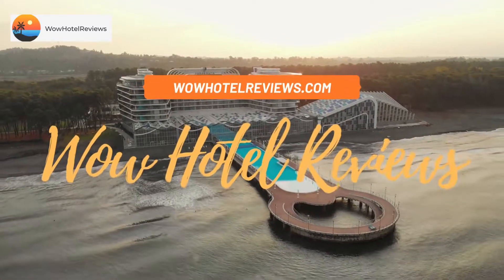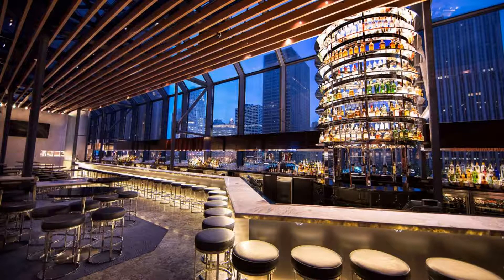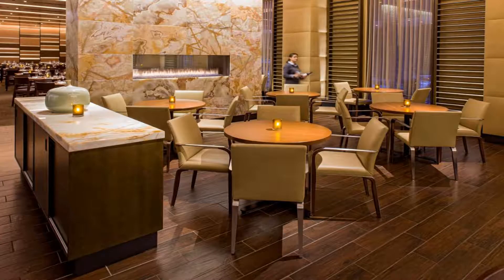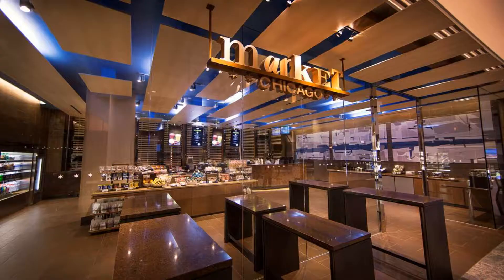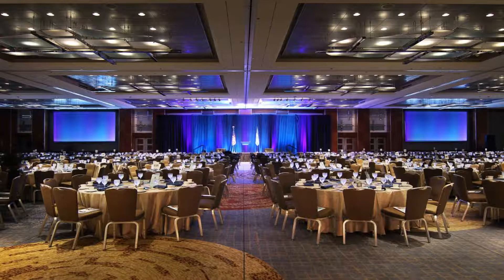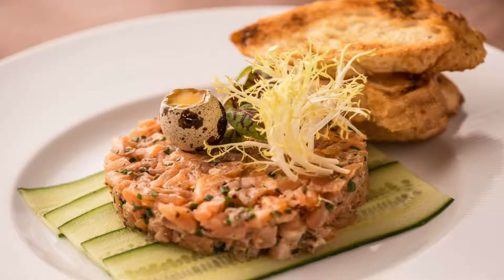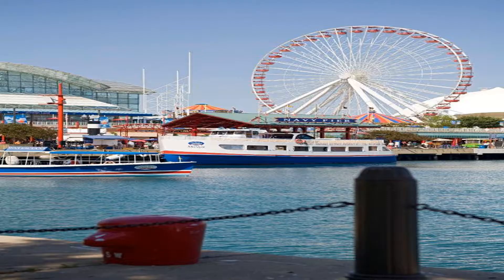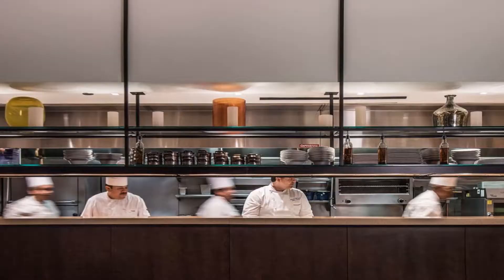Hyatt Regency Chicago Review - Chicago , United States 46687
Hyatt Regency Chicago

This property is 11 minutes walk from the beach. Off the banks of the Chicago River, this luxurious hotel is conveniently located within 5 minutes' walk of the Magnificent Mile and Millennium Park. As the largest hotel in Chicago, this hotel features numerous of on-site dining options, free WiFi, and a 24-hour fitness centre and spa.
Each environmentally-friendly room at Chicago Hyatt Regency includes a 37-inch flat-screen TV and an iPod docking station. A desk and seating area are also provided in every room.
The hotel offers a wide array of services on site, including car rental, a concierge staff, a babies travel lite program, 24-hour in-room dining, and ticket services. Laundry and dry cleaning services are also available on site.
Stetsons Modern Steak + Sushi serves fine chops and seafood in an elegant atmosphere. Market Chicago, open 24-hours a day, features Starbucks coffee, sandwiches and breakfast items. BIG Bar features views of the city and signature cocktails. American Craft Kitchen and Bar is open for lunch and dinner and serves sandwiches and salads.
Chicago Hyatt Regency is a 10 minutes' walk from the Chicago Theater District. The Art Institute of Chicago and Museum of Science and Industry are within 1 miles.